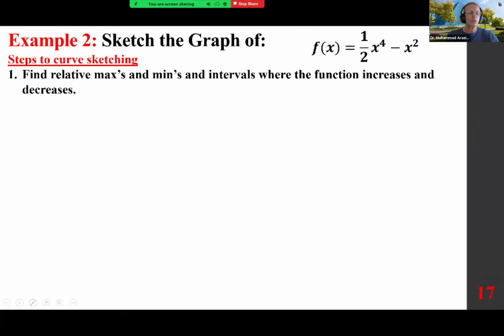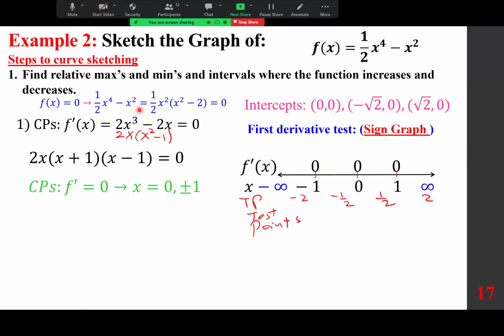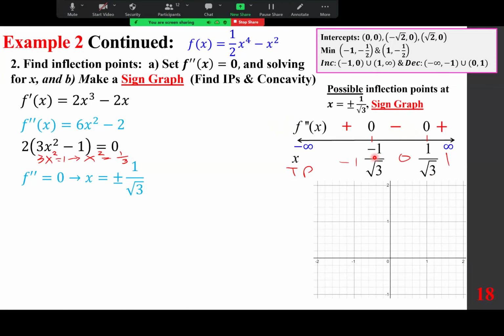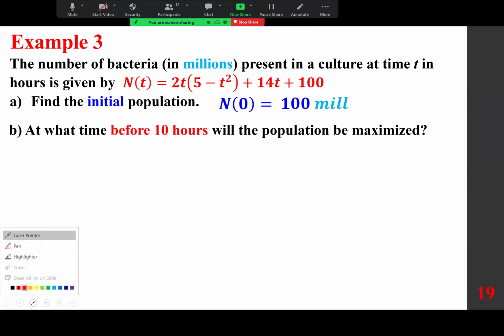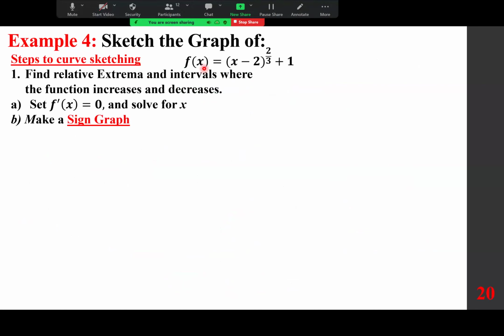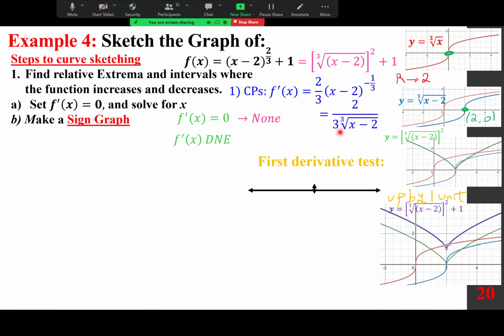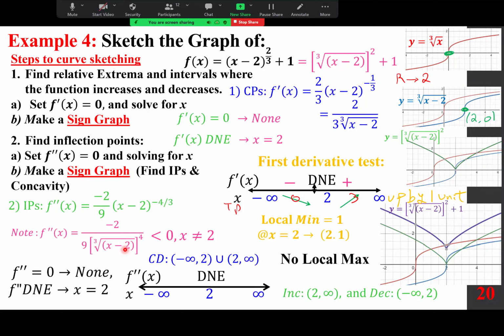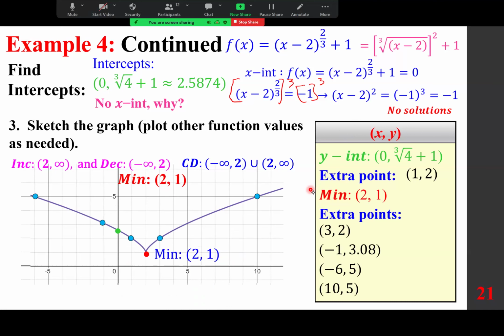2024 Spring Section 4.2 How Derivatives Affect the Shape of a Graph Part 2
2024 Spring Section 4.2 How Derivatives Affect the Shape of a Graph Part 2